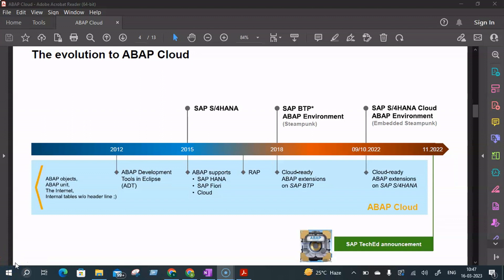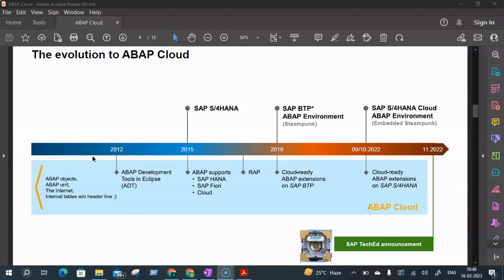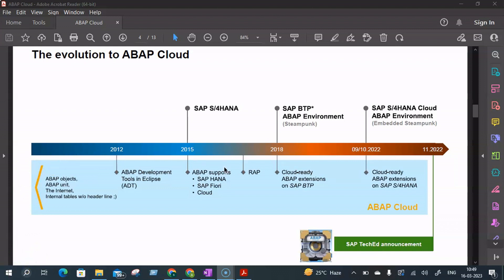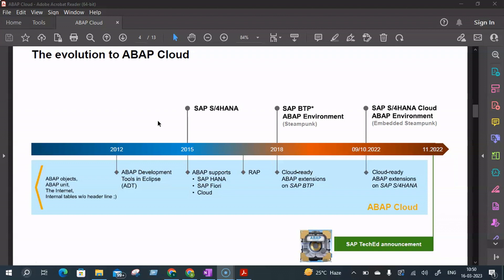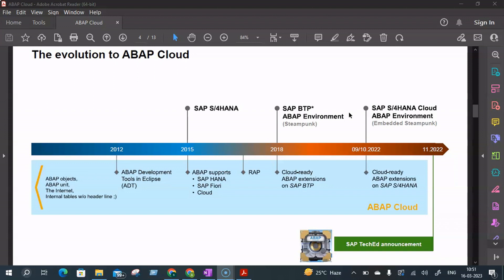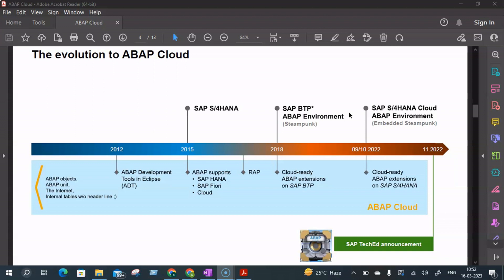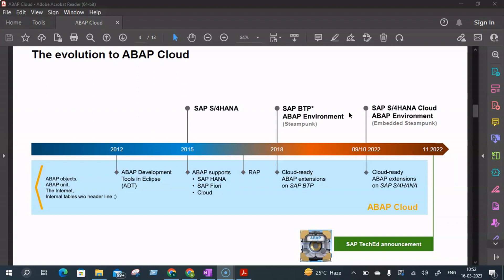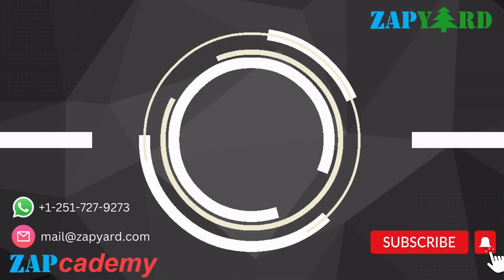ABAP Cloud and its Evolution - Explained in 5 Minutes !!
If you want easy LMS site for your own courses (just like our